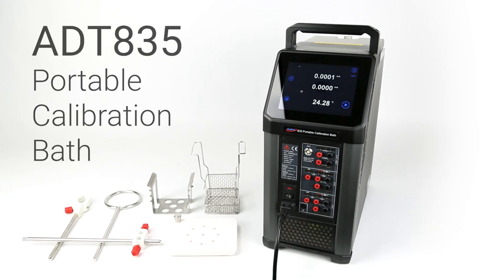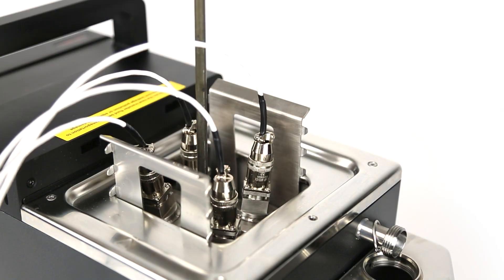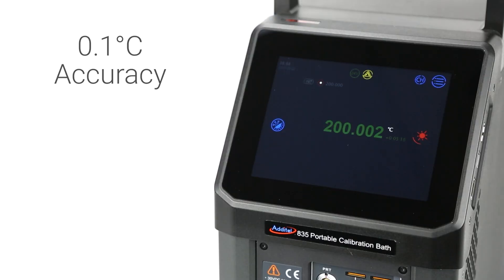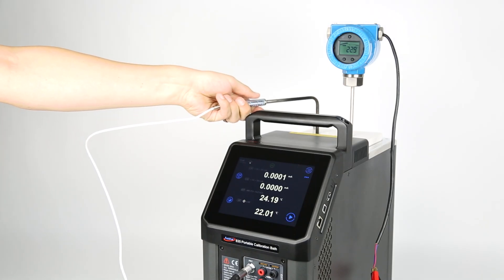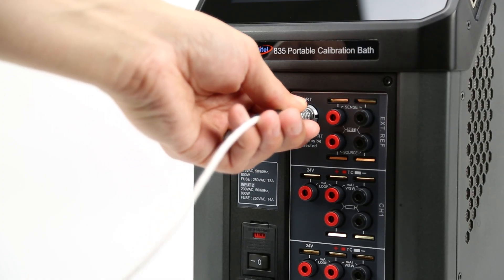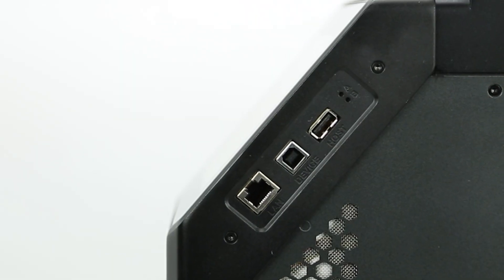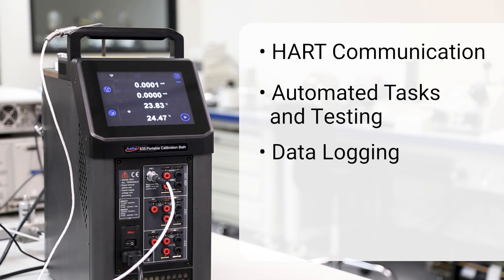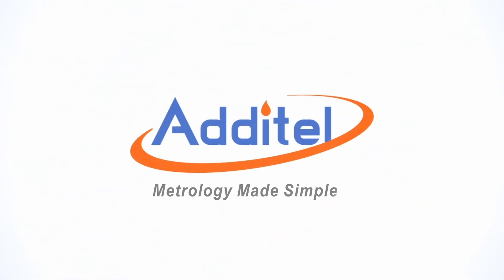ADT835 Calibration Bath - Features and Overview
The ADT835 is a portable calibration bath with a compact bath size of 3.54 x 3.54 inches (90 x 90 mm), setting a new benchmark for powerful, space-saving calibration solutions. Unlike typical integrated dry-liquid baths, the ADT835 delivers exceptional versatility—accommodating temperature sensors of virtually any type, size, or shape. Its innovative design supports both batch and field calibrations with ease, while maintaining excellent stability, uniformity, and accuracy. Combining the precision and reliability of a traditional calibration bath with the portability of a dry well, the ADT835 is a dependable choice for demanding calibration environments.